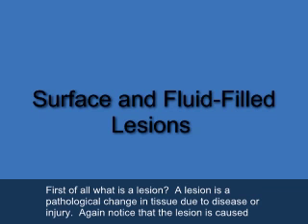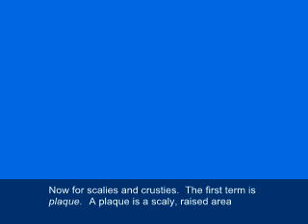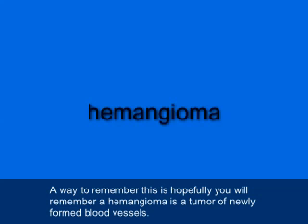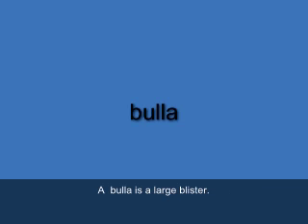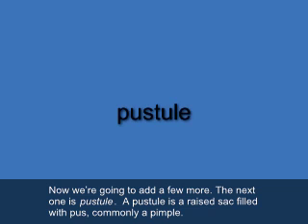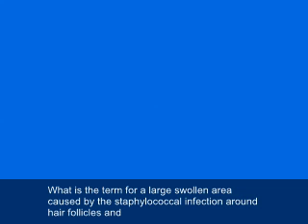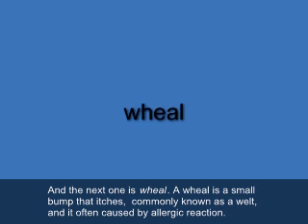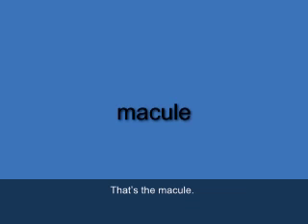57 Chapter 12 Part 02 Skin Lesions I